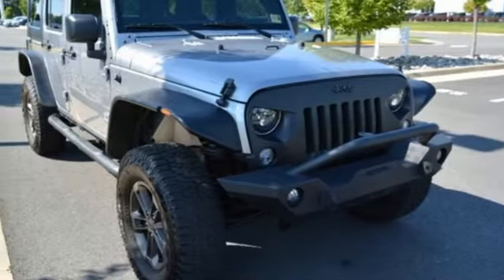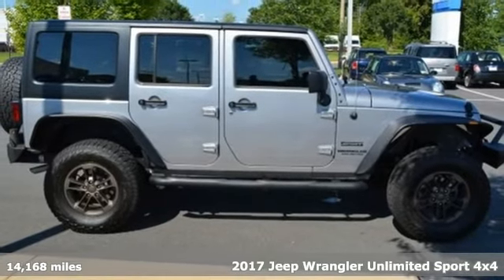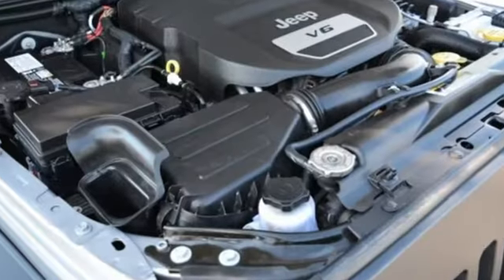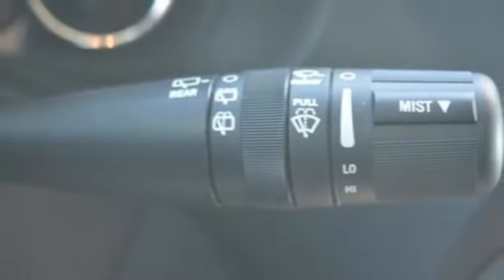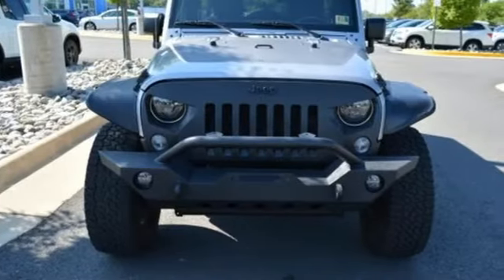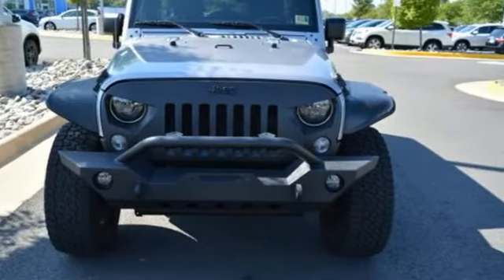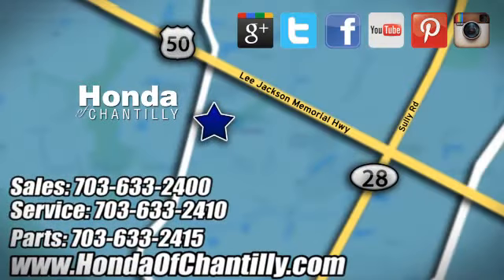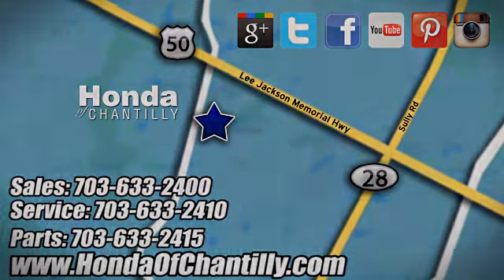Used 2017 Jeep Wrangler Washington DC MD Chantilly, DC HCJB000273B - SOLD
Year: 2017
Make: Jeep
Model: Wrangler
Trim: Unlimited Sport
Engine: 3.6L V6 24V VVT
Transmission: 5-Speed Automatic
Color: Silver
Mileage: 14168
Stock #: HCJB000273B
VIN: 1C4BJWDG9HL731701
CARFAX One-Owner. Silver 2017 Jeep Wrangler Unlimited Sport 4WD 5-Speed Automatic 3.6L V6 24V VVTbrbrRecent Arrival! Odometer is 1830 miles below market average!brbrAwards:br * 2017 KBB.com 10 Coolest Cars Under $25,000 * 2017 KBB.com 10 Most Fun SUVs * 2017 KBB.com 10 Best SUVs Under $25,000 * 2017 KBB.com Best Resale Value Awards * 2017 KBB.com 10 Most Awarded Cars * 2017 KBB.com 10 Most Awarded BrandsbrAll prices exclude taxes, title, license, and dealer processing fee of $699.00. Published price subject to change without notice to correct errors or omissions or in the event of inventory fluctuations. All features not on all vehicles. Vehicles shown are for illustration purposes only. MPG is based on 2017 EPA mileage ratings. Use for comparison purposes only. Your actual mileage will vary, depending on how you drive and maintain your vehicle, driving conditions, battery pack age/condition (hybrid only), and other factors.

Address:
4175 Stonecroft Boulevard